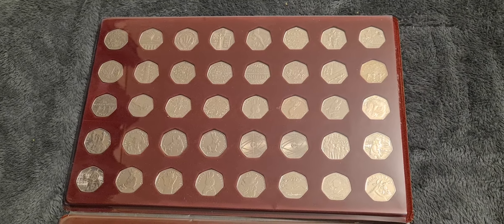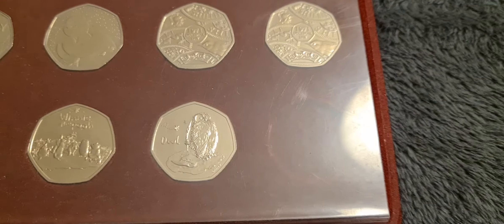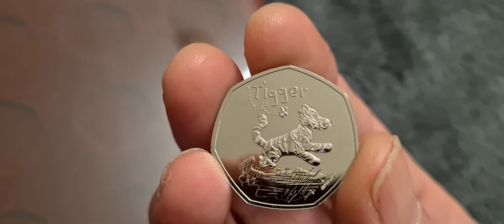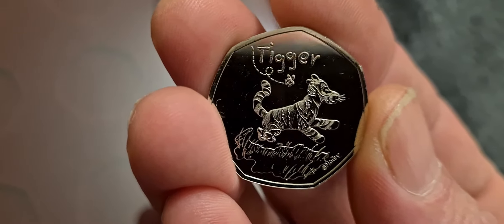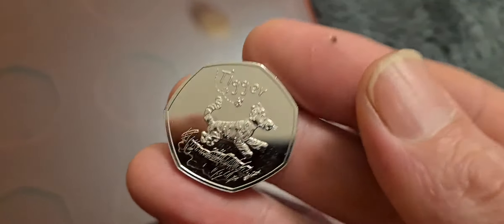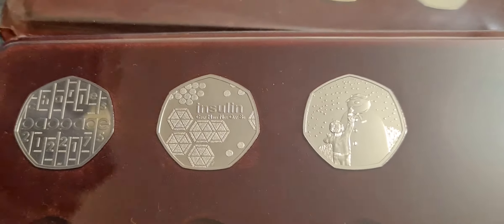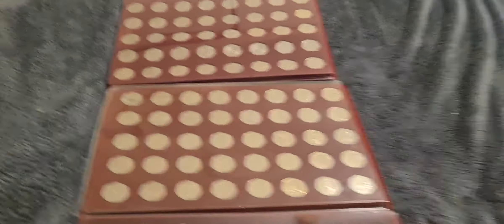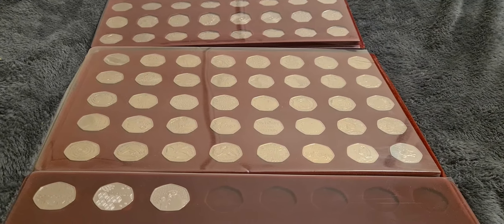Tigger jumps in !! Update on the 50p collection!!